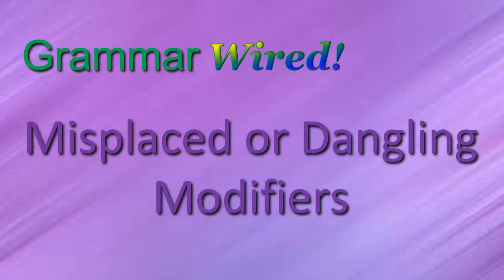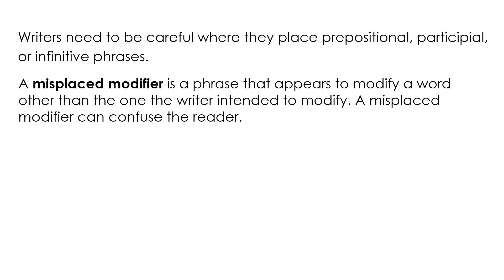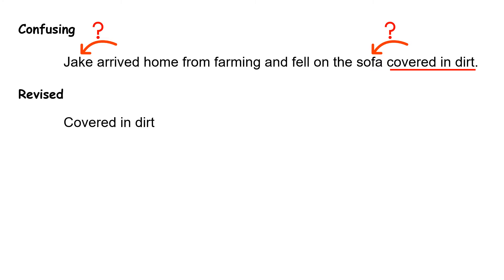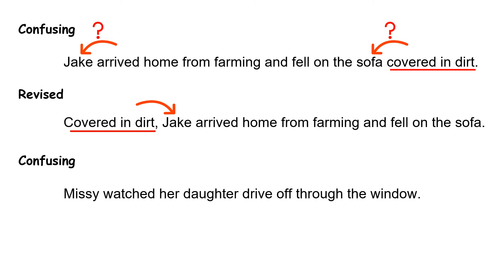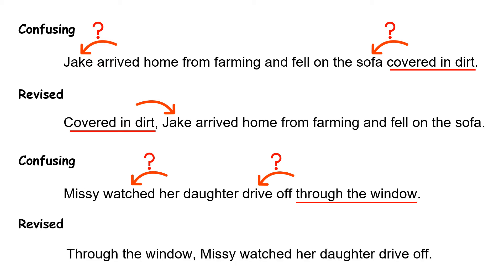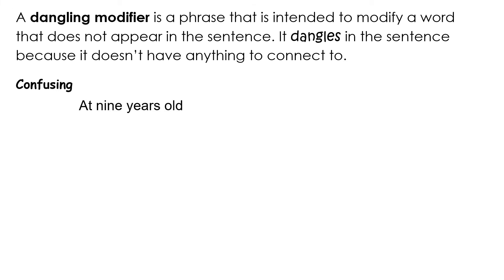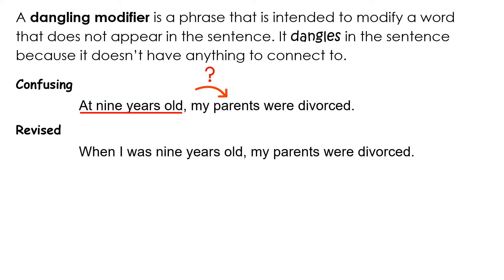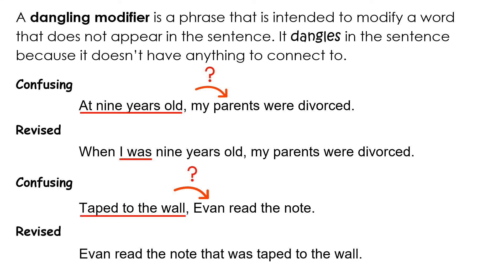Misplaced or Dangling Modifiers HS Part 7-4